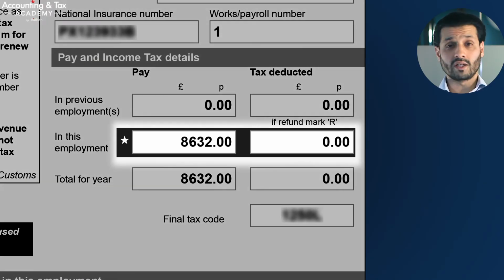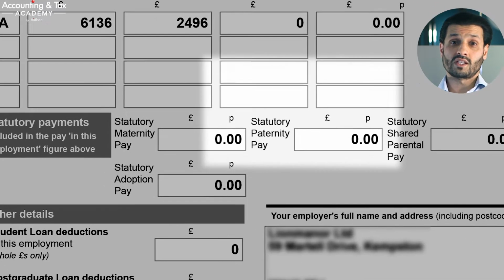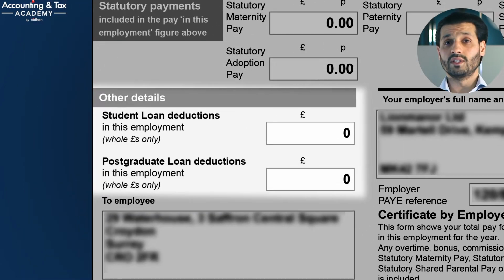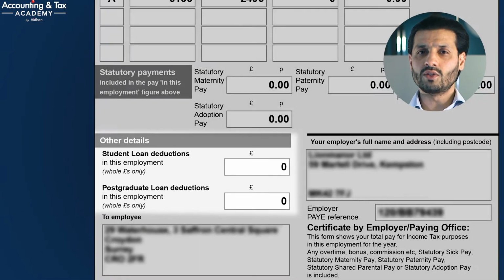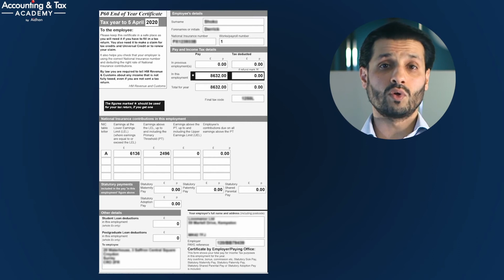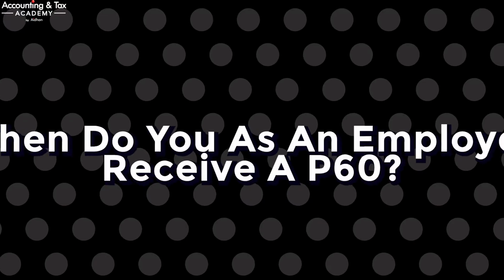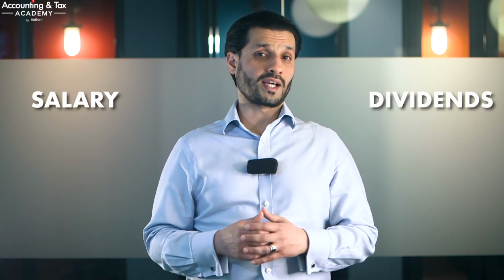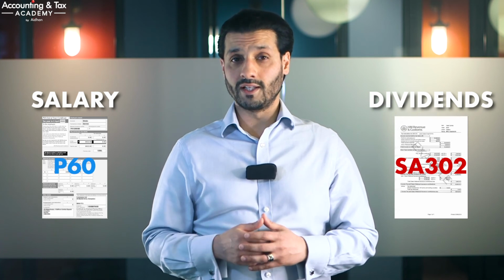Your P60 Explained for 2020-21 - 31st May 2021 Deadline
If you are an employer or company director with 1 or more employees (including yourself) on your payroll then understanding the P60 form is vital. This is a mandatory requirement and must be completed by the 31st of May for each employee who is employed at the 5th April.
Your P60 explained for 2020-21 video includes information the form contains, how to navigate it if you also pay yourself via dividends, as well as who does and doesn't need a P60 form.

⏱️ Time Stamps:
0:56 - What is a P60?
1:57 - What is a P60 used for?
2:35 - What details does the P60 contain?
3:25 - When do you receive a P60?
4:42 - What happens if you leave employment before the 5th April?
5:31 - Limited Company Directors / Shareholders

At the end of each tax year, which spans from the 6th April to the 5th April, all UK employers need to perform a year end payroll process which involves submitting the final payroll figures to HMRC that cover the entire tax year.
Each employer, including limited company business owners taking a salary will inform HMRC the pay details of anyone they employed throughout the tax year. As part of this process a summary is also generated to be distributed to all the current employees for their own records. This end of year payroll summary is called a P60.

The P60 can be used as evidence of earnings, for reasons such as (but not limited to):

★ Loan applications
☆ Mortgage applications
★Applying for tax credits
☆ Proving income when renting a property

If you are self employed you will not get a P60 form. Instead your income is reported via an annual self-assessment which is also when the tax liability is calculated and later paid. In circumstances where you need to prove your income such as for a mortgage application you can generate what is known as a SA302 form or ask your accountant for this. The SA302 will summarise all the sources of income declared on your self-assessment tax return. If you are self employed and your business has its own employees on PAYE payroll then you will need to issue each employee with their own P60 but you will not receive one yourself.

We hope this video has helped you to understand the P60 form in a bit more detail and taken you one step closer to knowing your numbers.